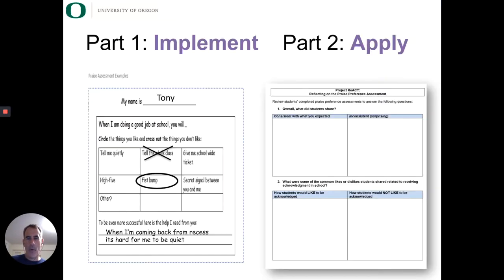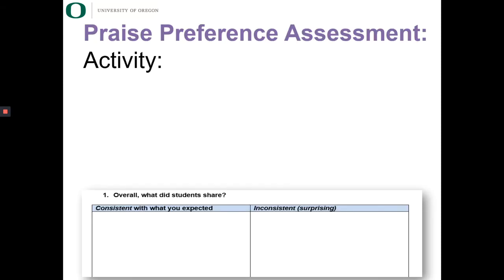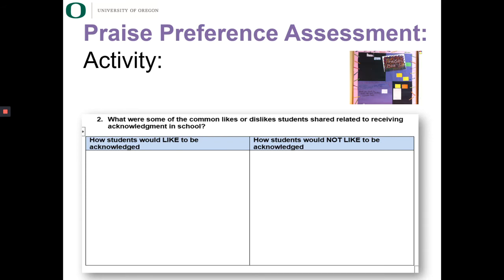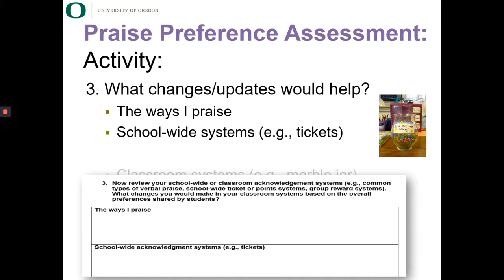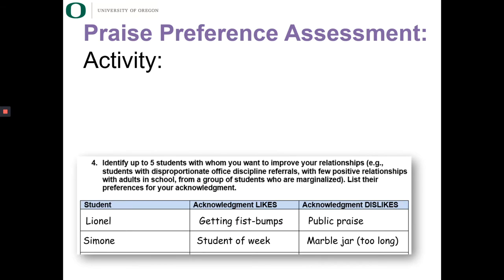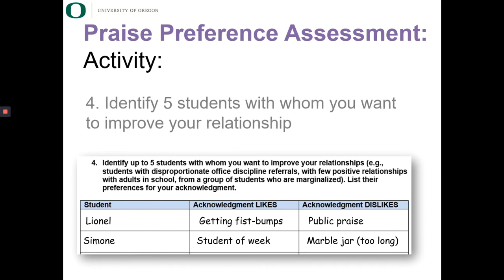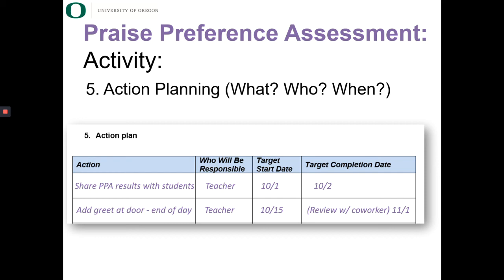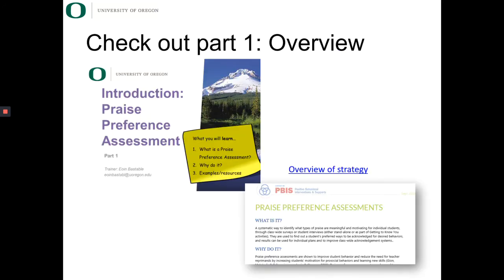Reflecting on the results of the Praise Preference Assessment